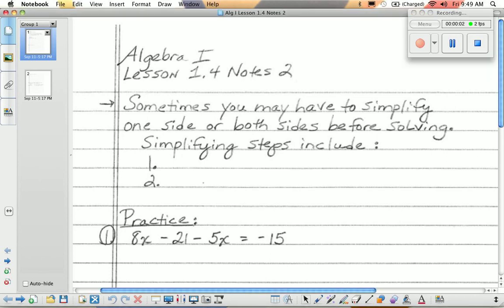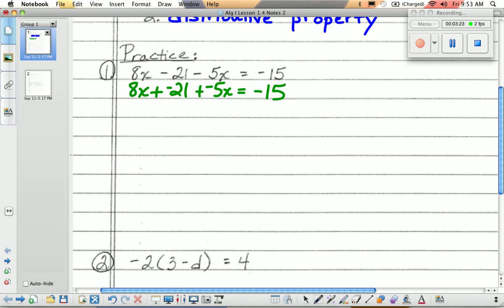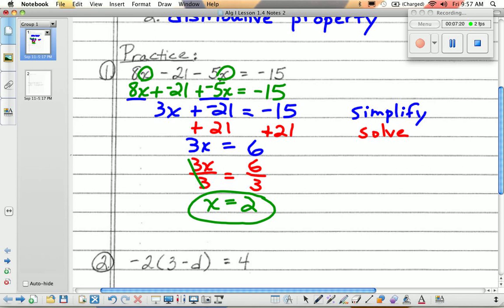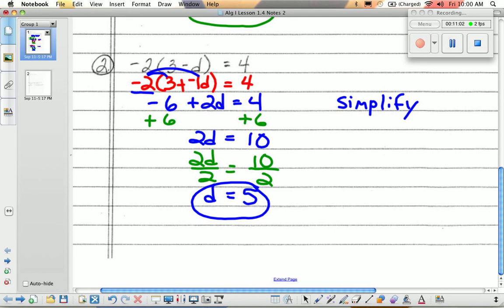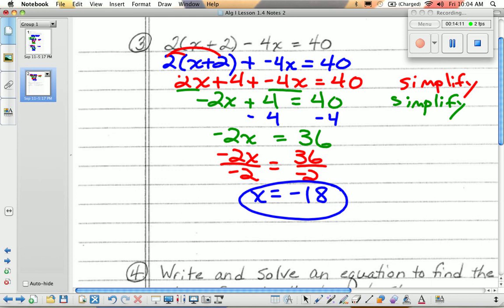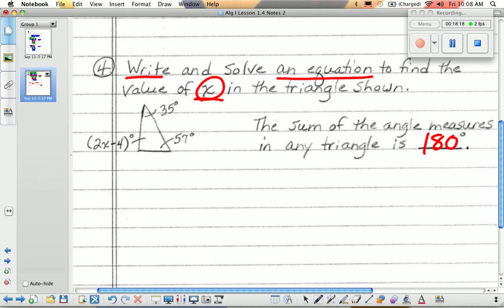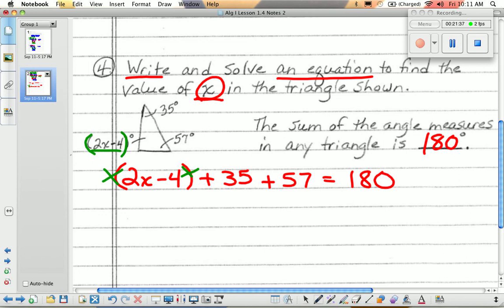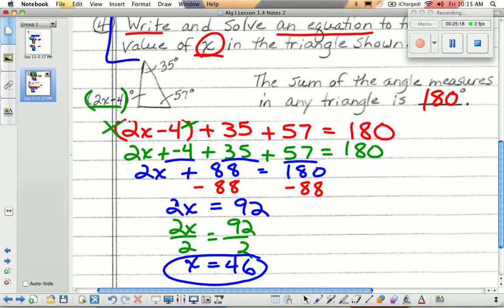Alg I Lesson 1.4 Notes 2